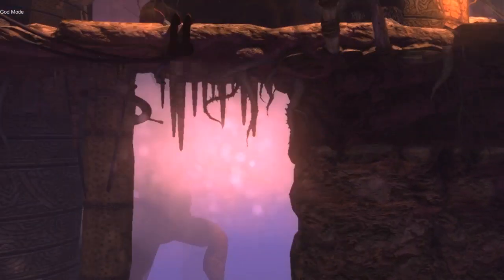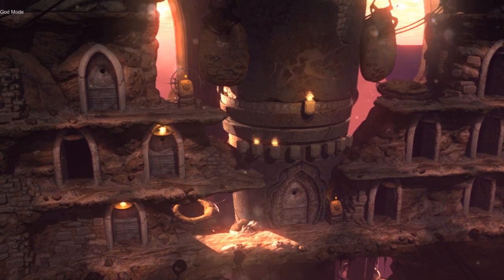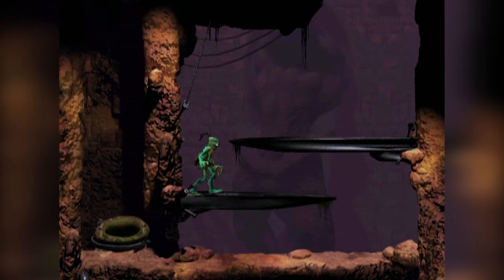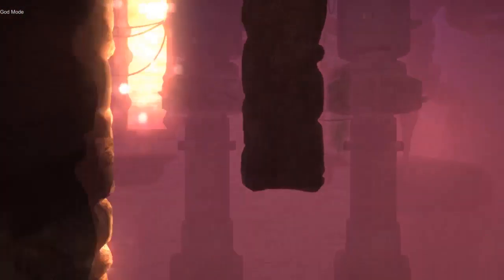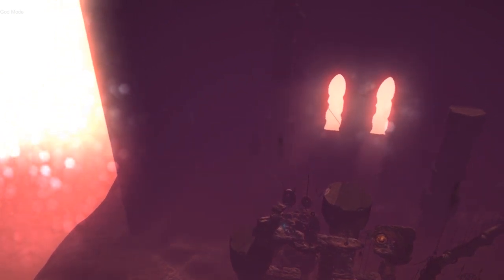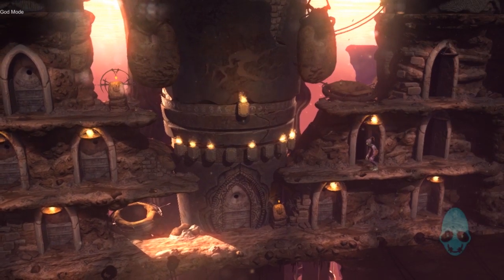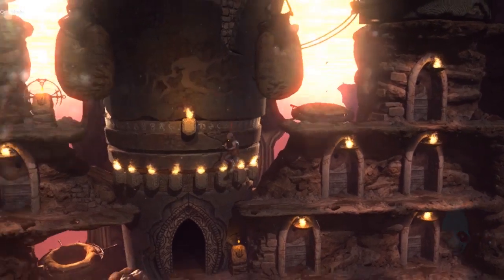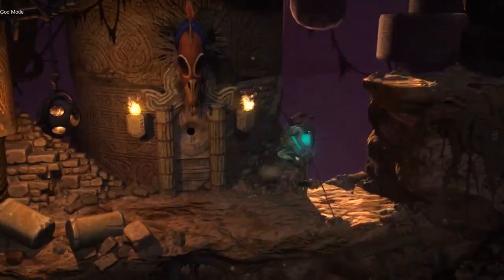How does Oddworld New n Tasty look like out of bounds PART 7 SCRABANIAN TEMPLE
This was by far the best out of bound experience i've had.